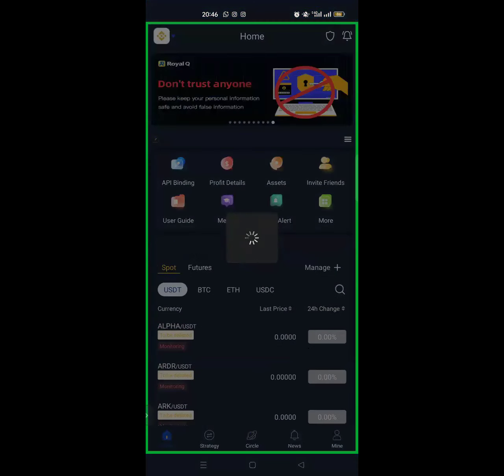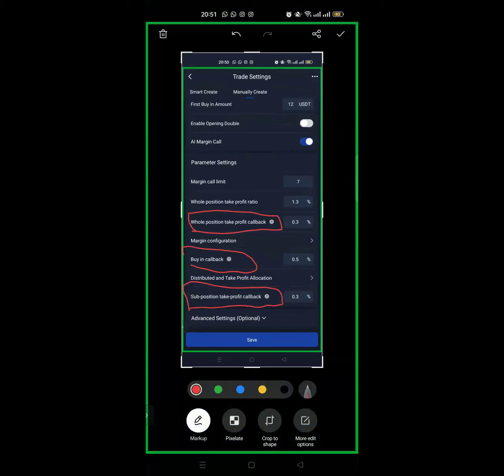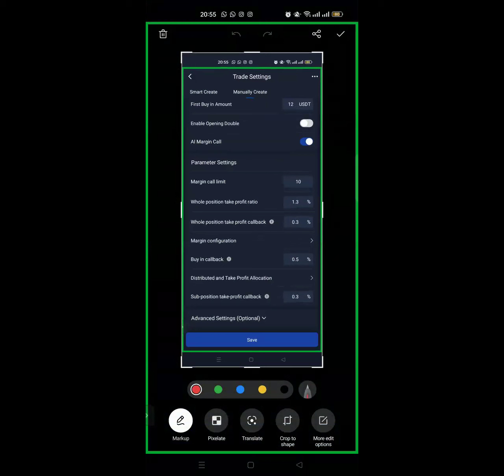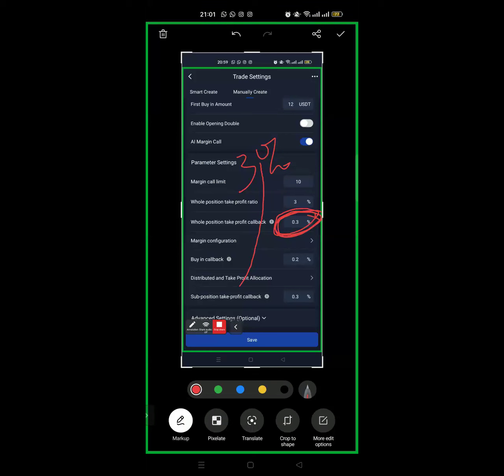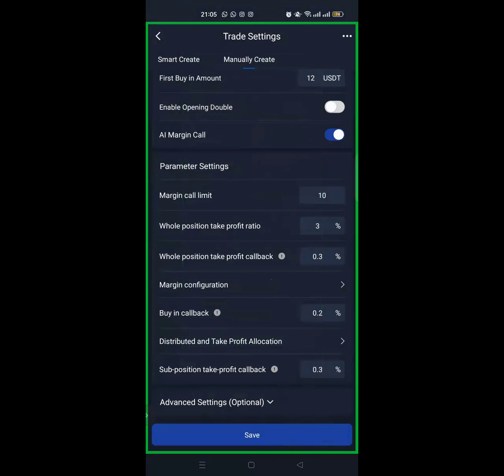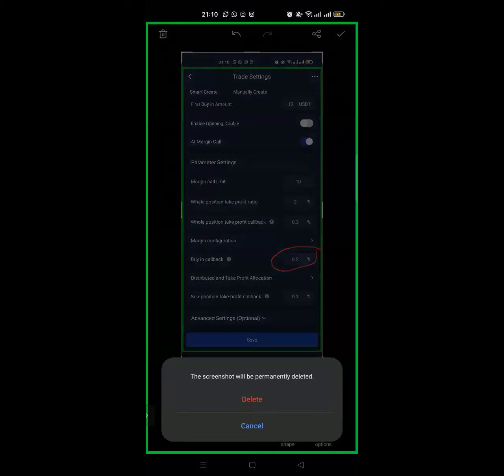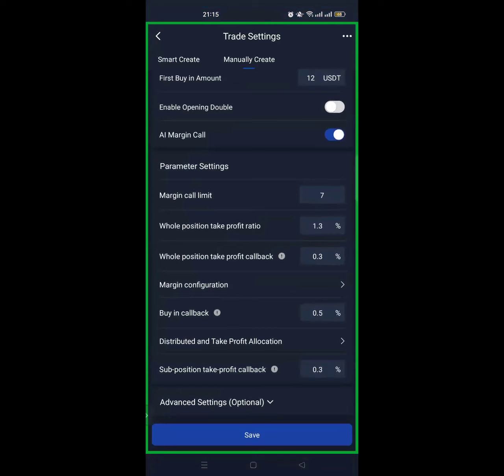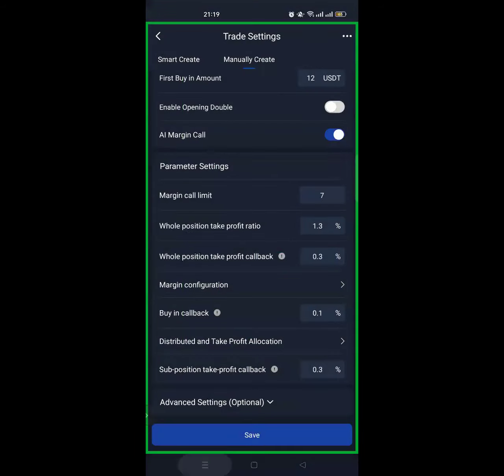THE 3 ROYALQ CALLBACK FUNCTIONS EXPLAINED